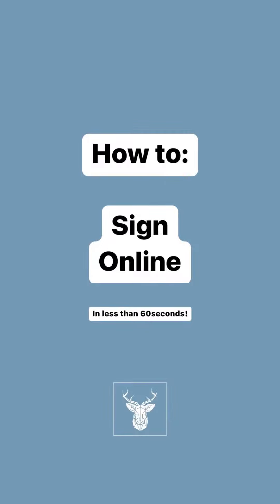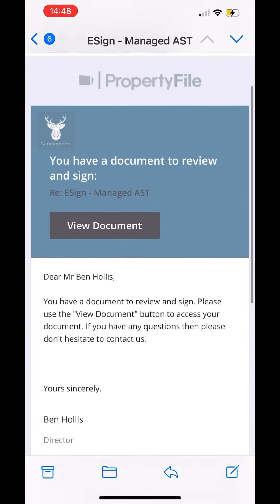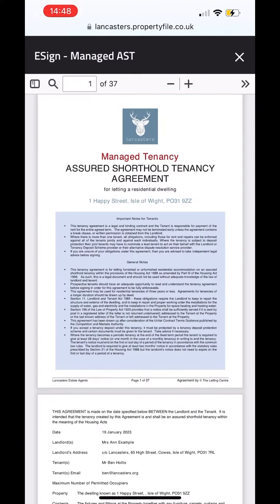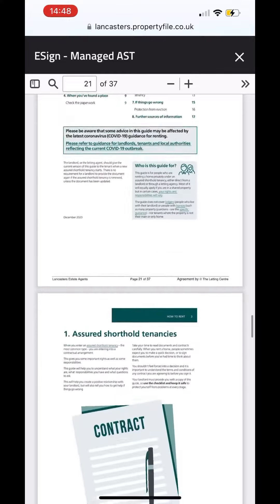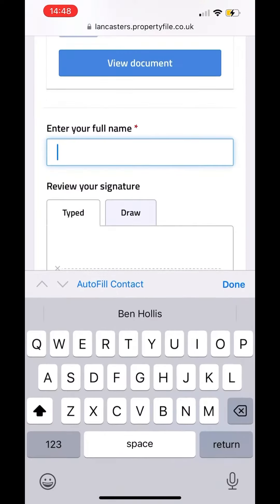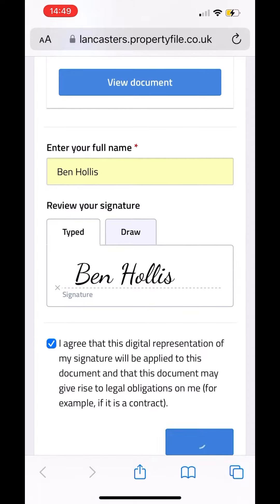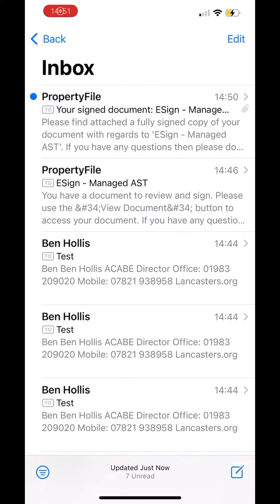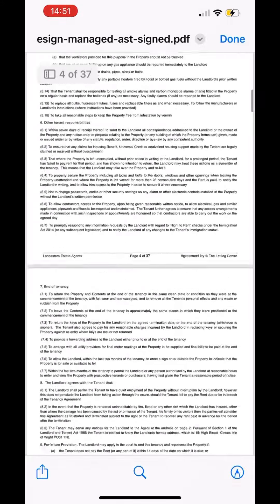How to Esign a tenancy agreement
Lancasters Estate Agents - How To sign a tenancy agreement online in under 60 seconds